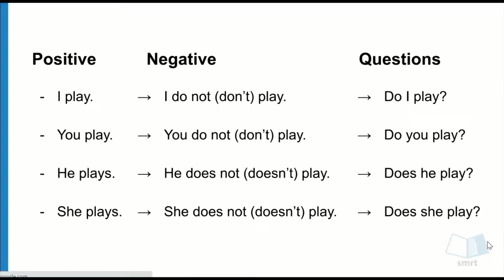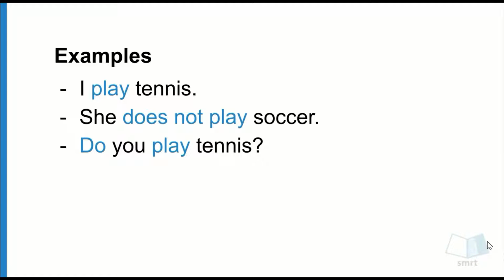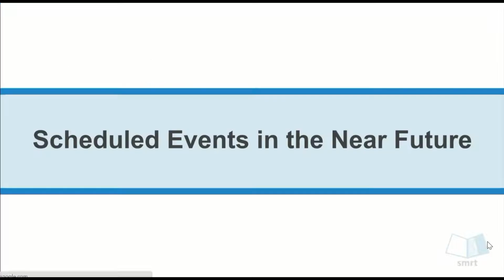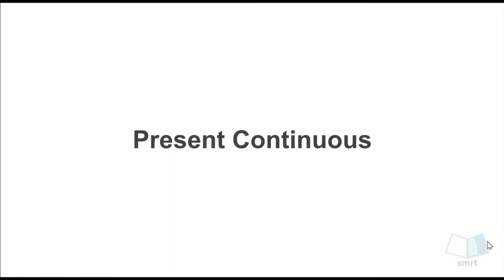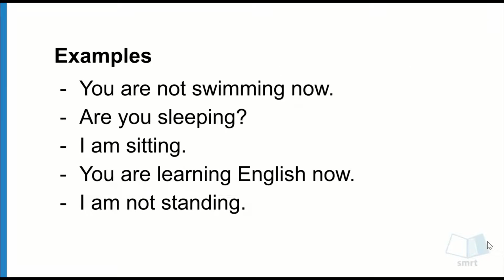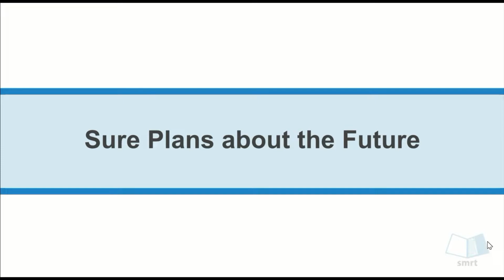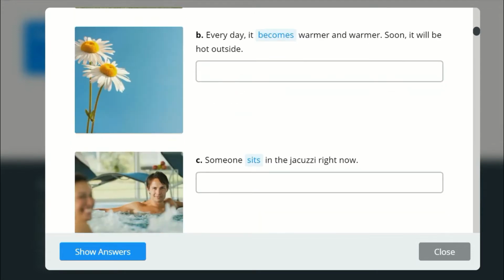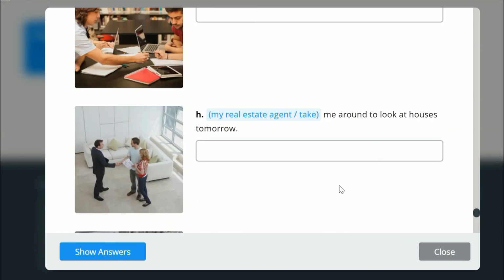ENGLISH 4 - UNIT 2 - GRAMMAR 2-1: PRESENT SIMPLE AND PRESENT CONTINUOUS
SMRT ENGLISH COURSE. ENGLISH 4. SMRT FOR UES . GRAMMAR 2-1 UNIT 2: PRESENT SIMPLE AND PRESENT CONTINUOUS USE AND REVIEW